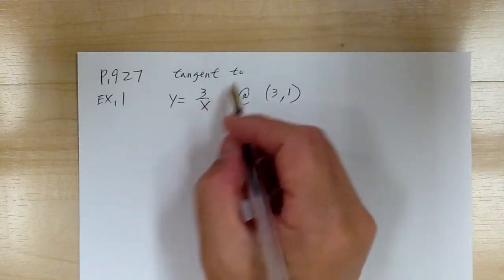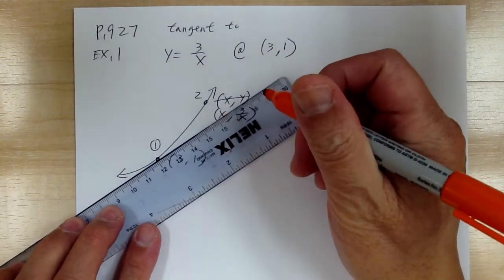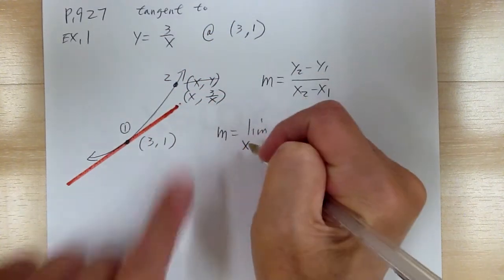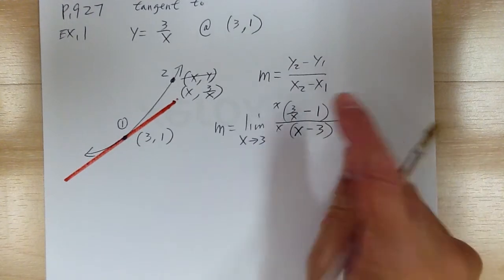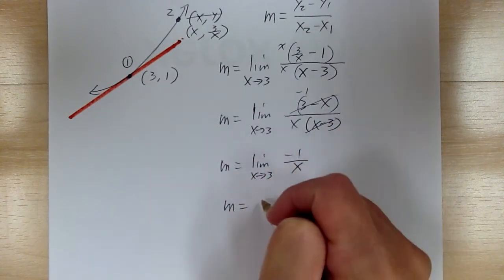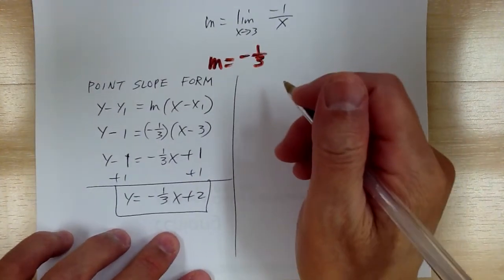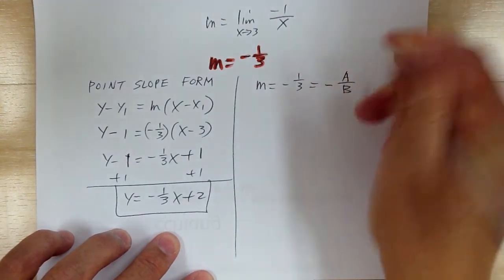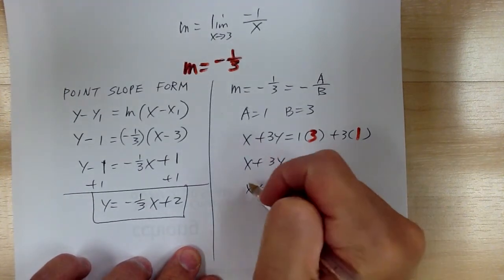Analytic Geometry p.924 B